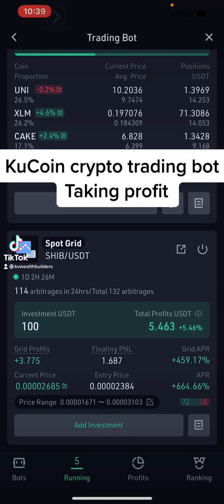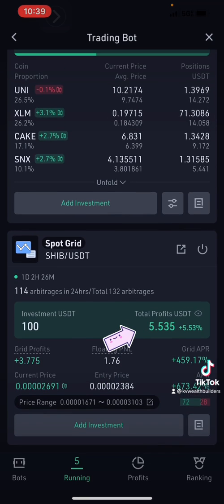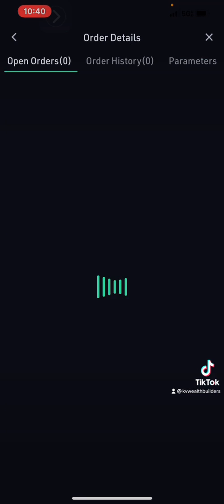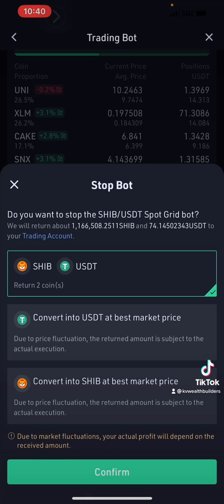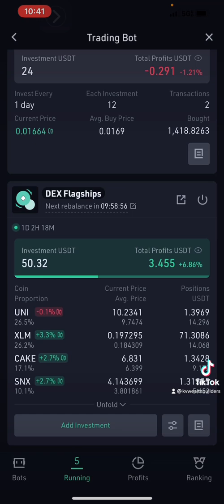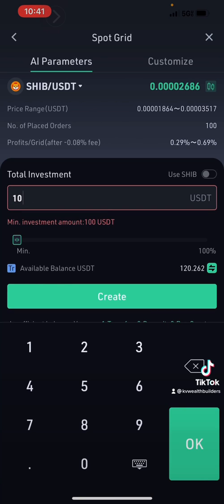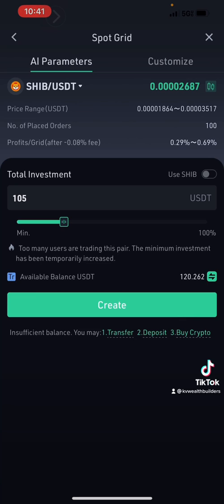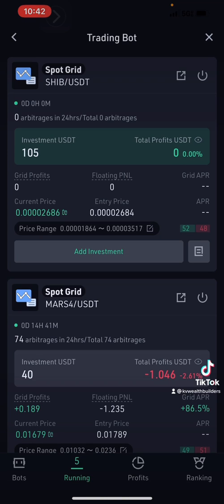How to take profit | KuCoin crypto trading bot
How to take profit using KuCoin crypto trading bots.

The KuCoin platform gives new and experience crypto currency investors the ability to invest passively. Both small budgets and large budget investors can enjoy the east to use platform.